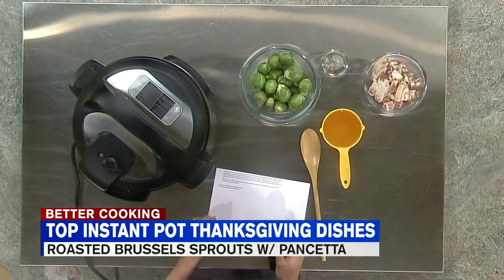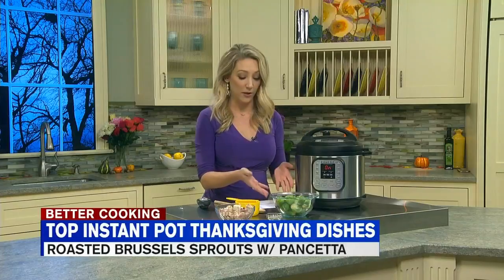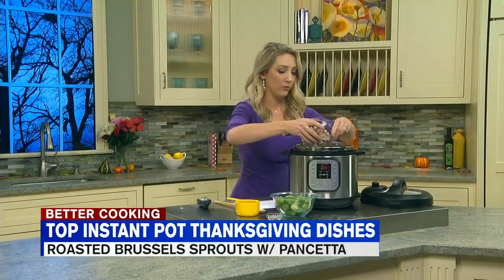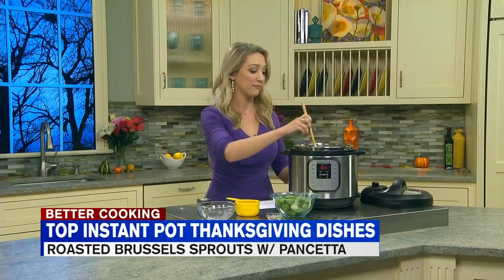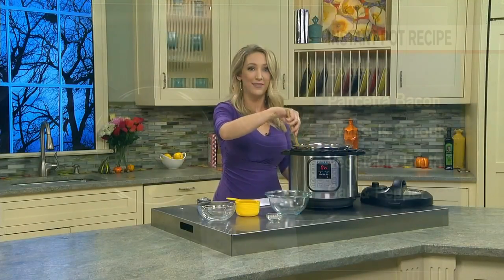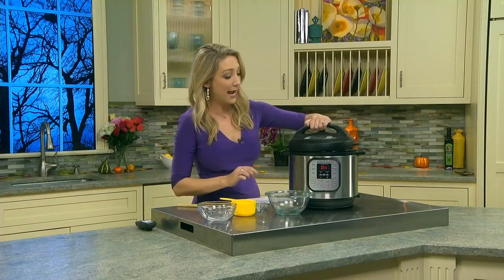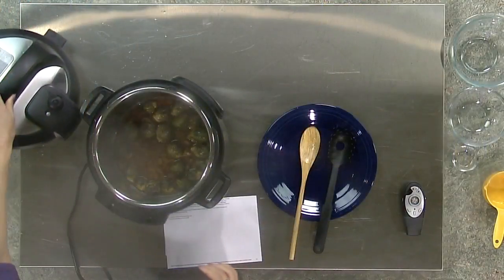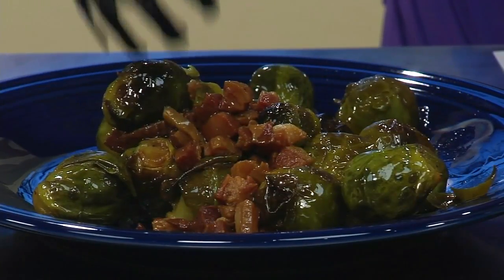Learn how to make a new dish for this Thanksgiving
Better cooking shows instant pot roasted brussel sprouts with pancetta recipe.